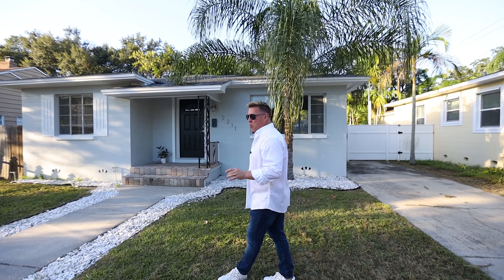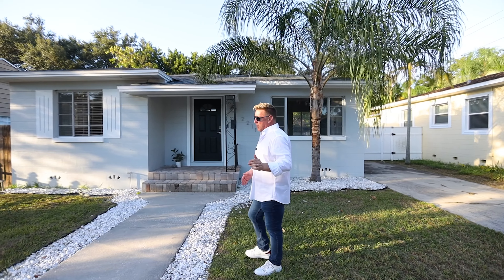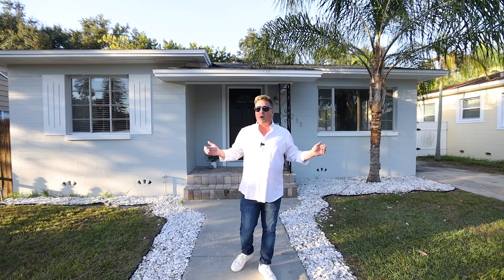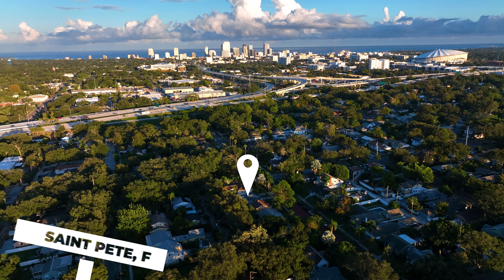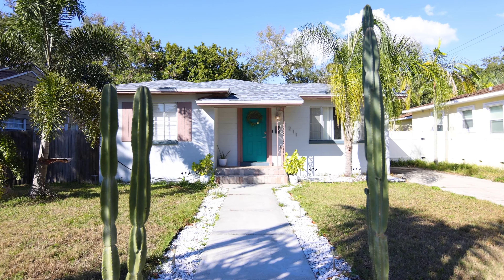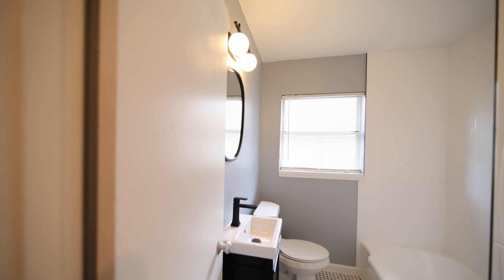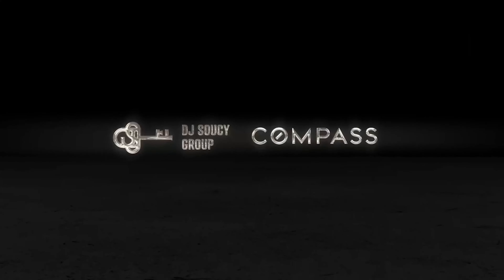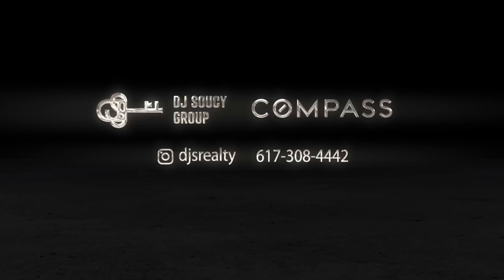2211 7th Ave N St. Petersburg, FL | St. Pete Home Tours | DJ Soucy Group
🎈 OPEN HOUSE THIS WEEKEND! 🎈
Have you been looking for a home in the Historic Kenwood neighborhood? We've got the PERFECT one for you!

This cutie is bigger than it looks with 3 bedrooms, 2 bathrooms and a super FRESH makeover! ✨✨ It won't last long! Stop by for the Open House Saturday and Sunday from 12-2pm and see what makes this community one of the most sought-after in St. Pete.

📍 2211 7th Ave N, St. Petersburg, FL

🤔Thinking of Moving to St. Petersburg Florida?
If this is your first time to this channel, and you want to know everything about eating, sleeping, working, playing, the good, and the bad of living in St. Petersburg Florida, then subscribe▶ and tap the bell🛎 for notifications so you can be the first to know about the current market in St. Petersburg Florida.😁

We get calls and emails everyday from people just like you, looking for help on making their move to St. Petersburg Florida and we absolutely love it.😍 Whether you are moving in 9 days or 90 days, give us a call☎, shoot us a text📝, or send us an email📨 so we can help you make a smooth move to St. Petersburg Florida.